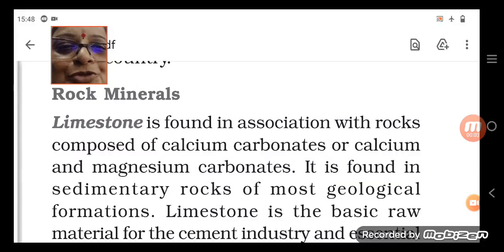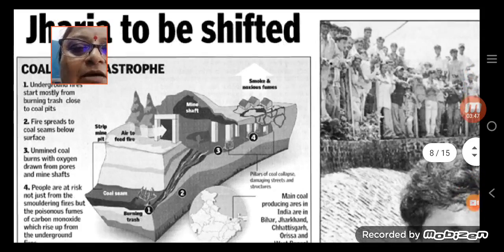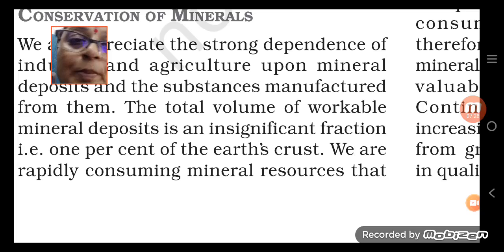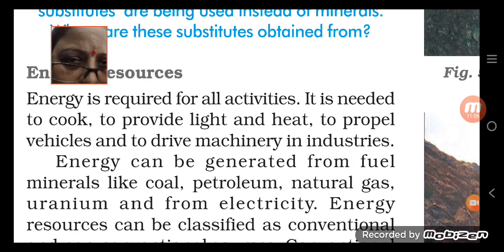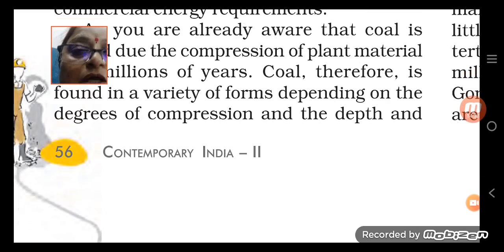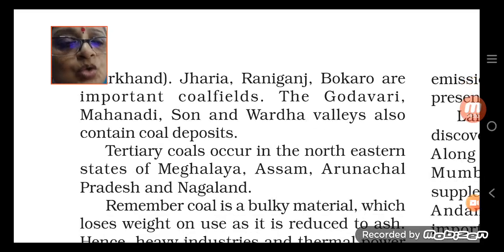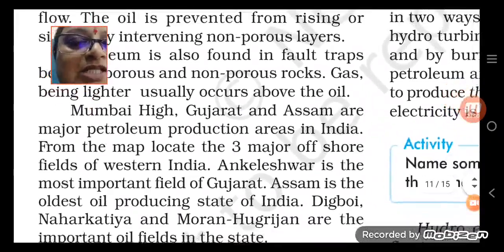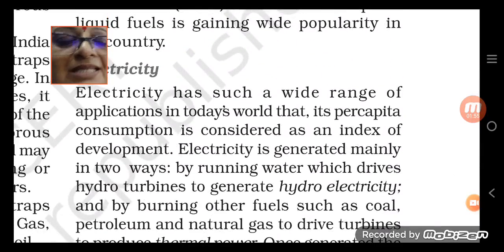Class X SST 23 09 2021 by Ms Sukriti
Class X SST 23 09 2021 by Ms Sukriti Geography Chapter 4